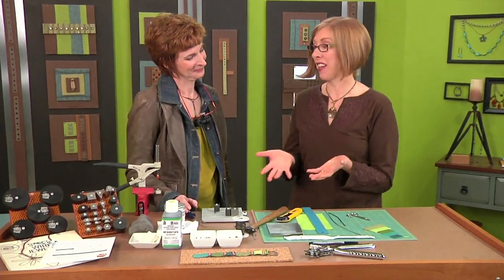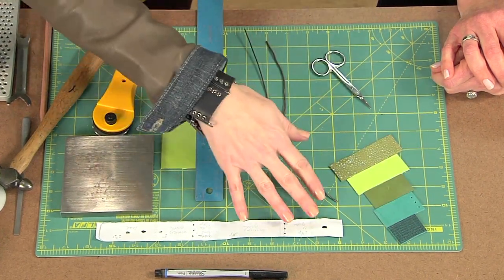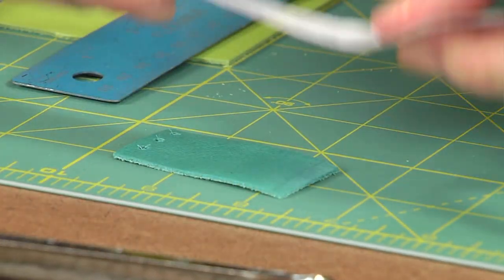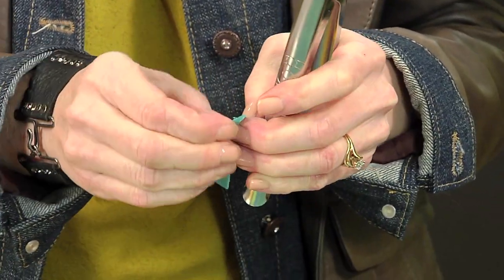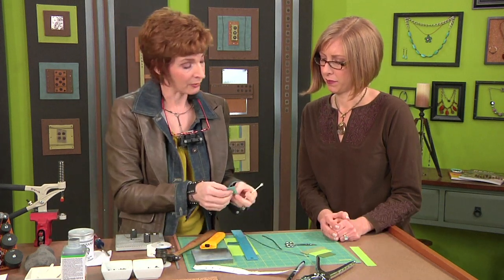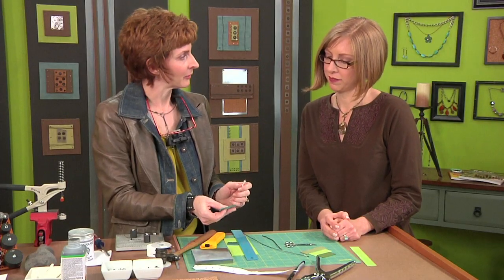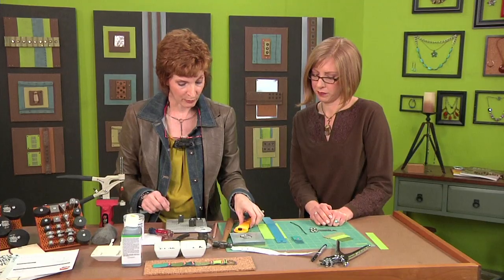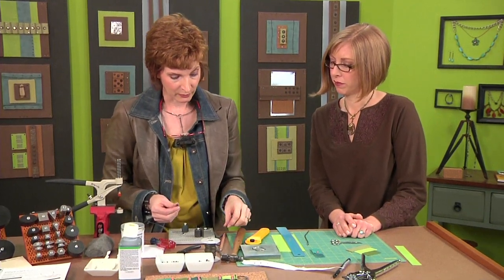Learn how to make buckle findings on Beads, Baubles and Jewels with Brenda Schweder (2002-2)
Brenda Schweder demonstrates how to use a jig, plus new ways to create buckle findings. Join 13 designers for a Jewelry Making Workshop on Beads, Baubles and Jewels with host Katie Hacker. They each present an in-depth lesson on their favorite techniques demonstrating multiple projects, plus a special tool tip.